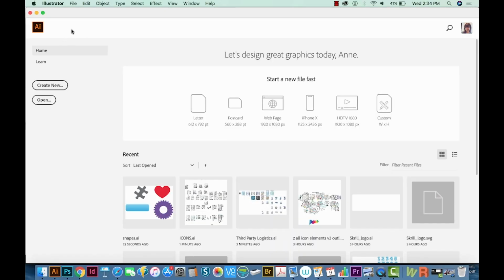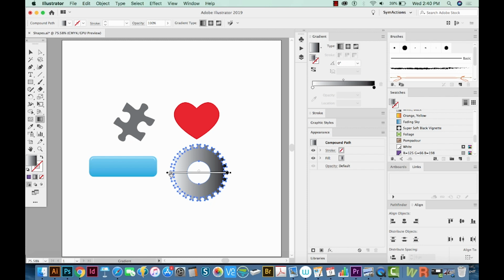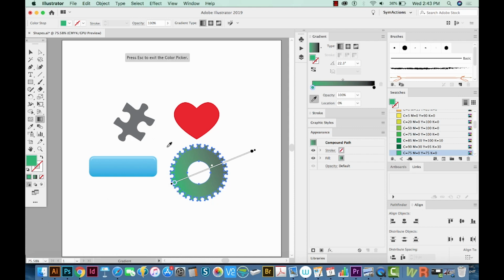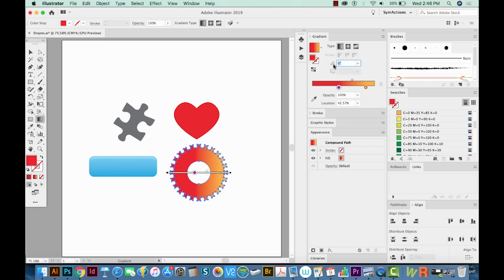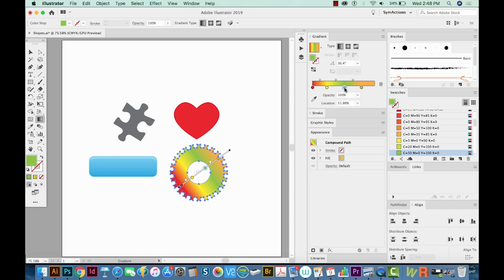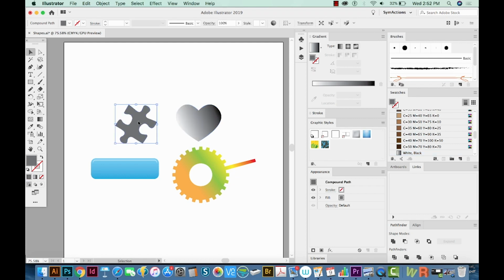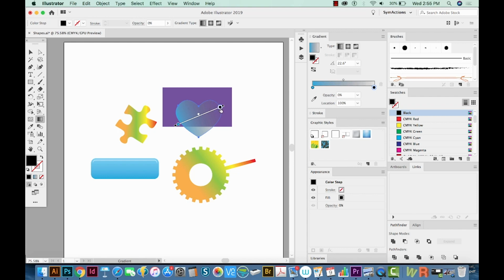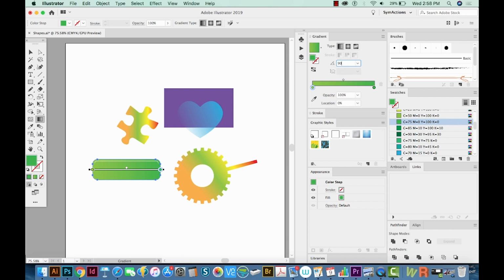How to use the Gradient Tool in Adobe Illustrator - Adobe Illustrator for Beginners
Want smooth transitions between colors? The Gradient Tool in Illustrator makes it easy!